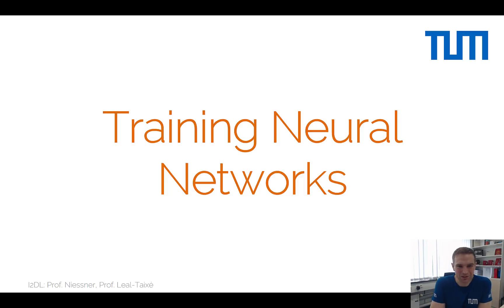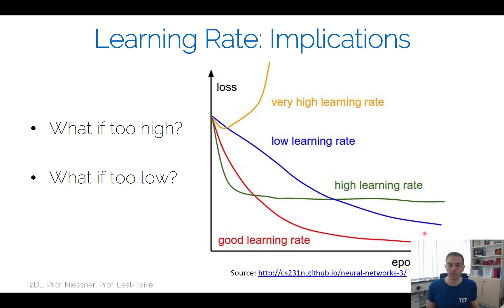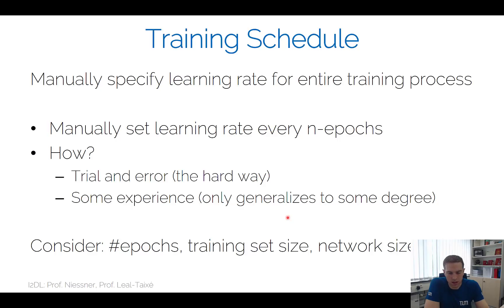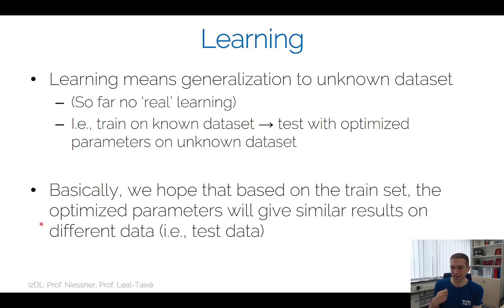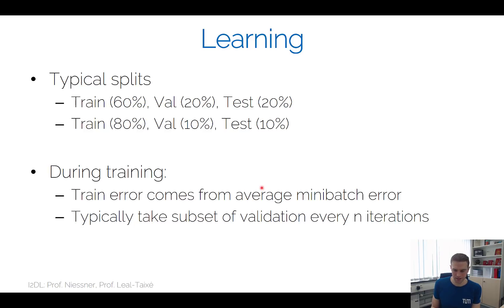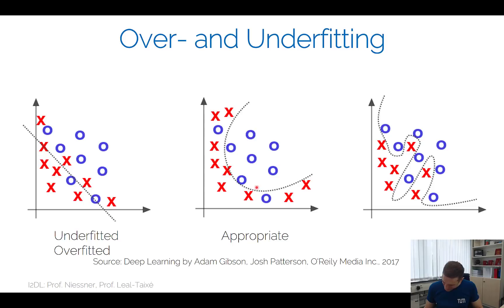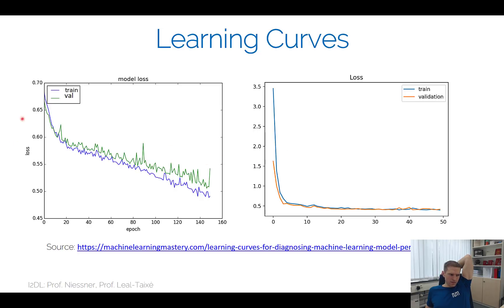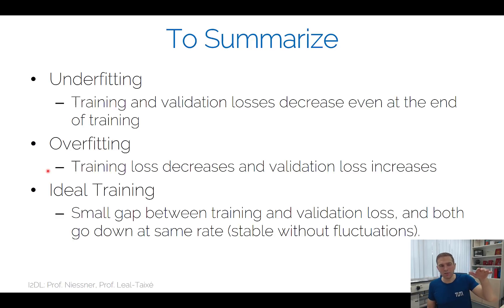Introduction to Deep Learning - 6.Training Neural Networks (Summer 2020)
Introduction to Deep Learning (I2DL) - Lecture 6